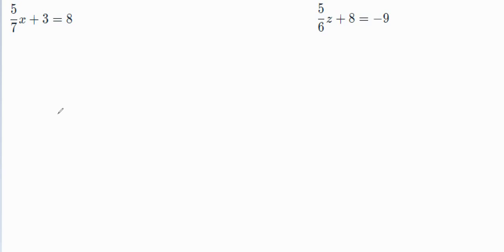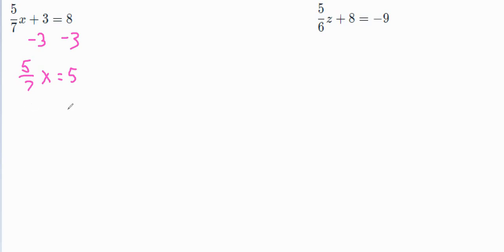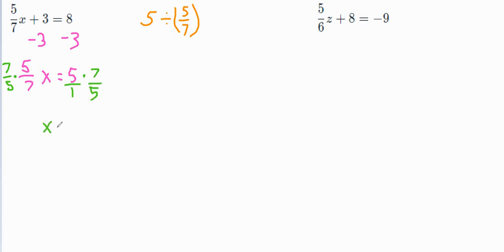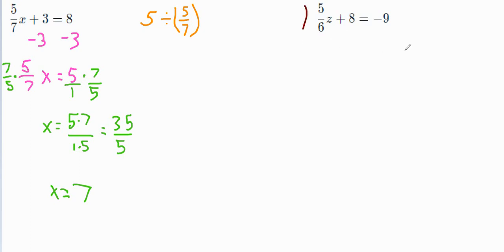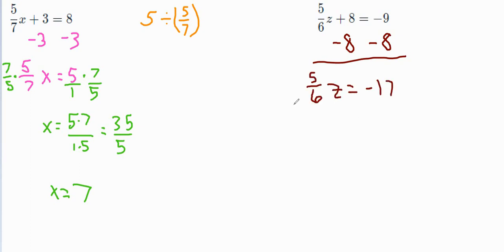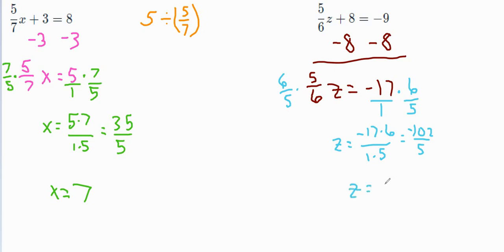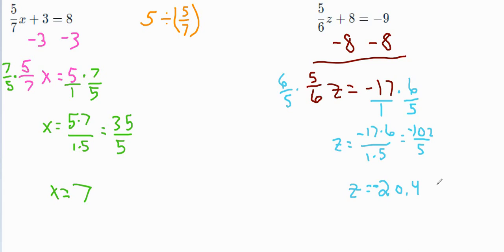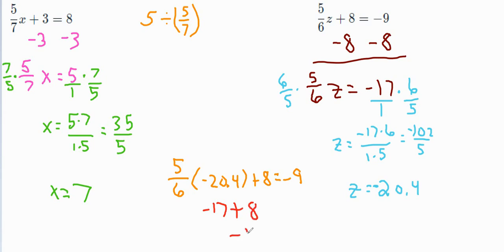One Step Linear Equations with fractions for coefficient